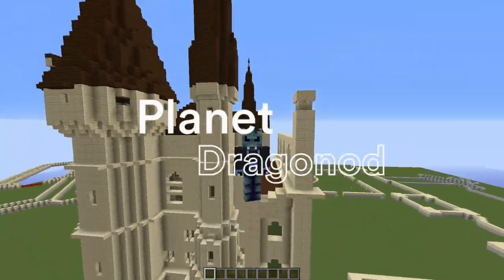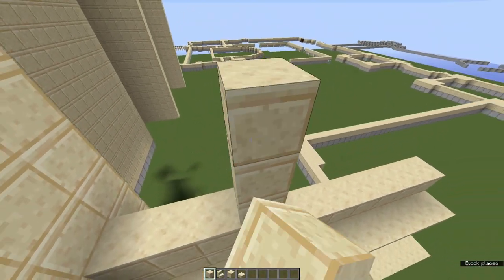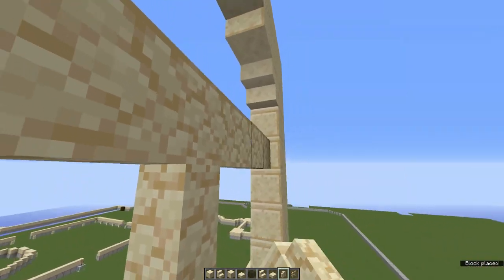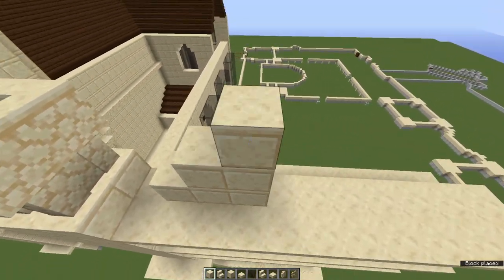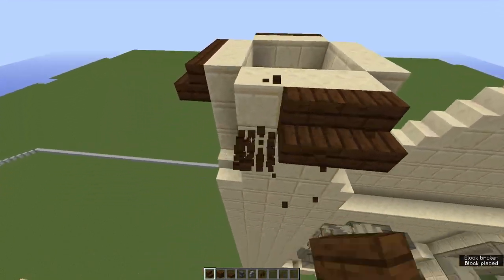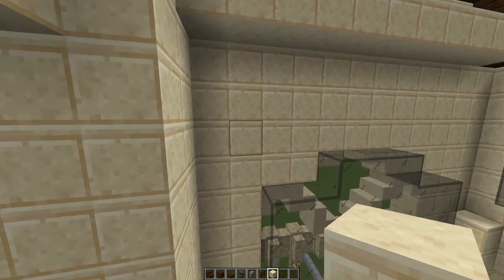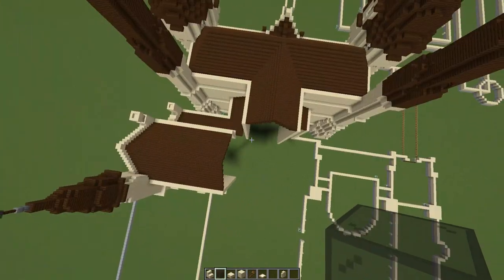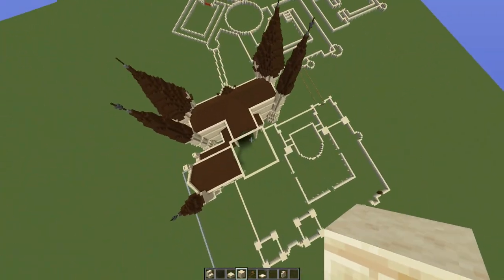How to build Hogwarts in Minecraft - Episode 5 - Durham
Welcome to Episode 5 of my Hogwarts Tutorial! Today we start the Durham section and the build is really starting to come together!